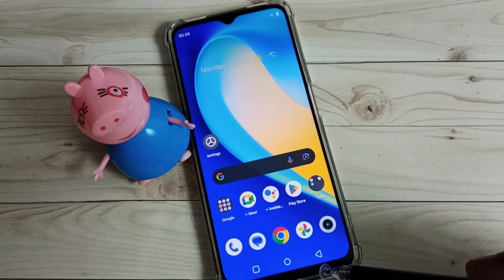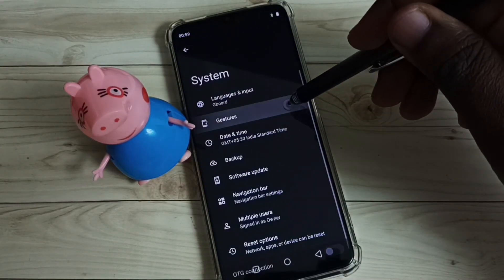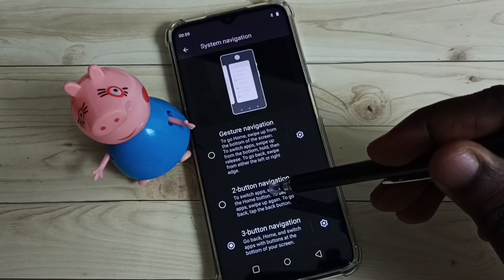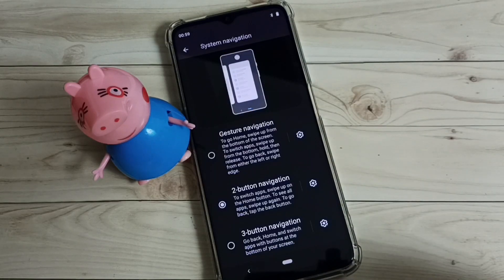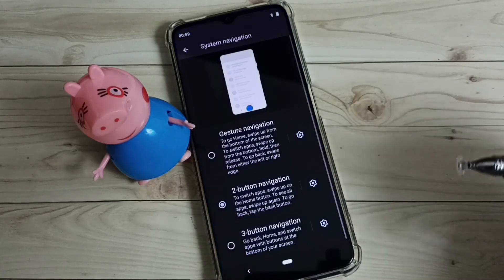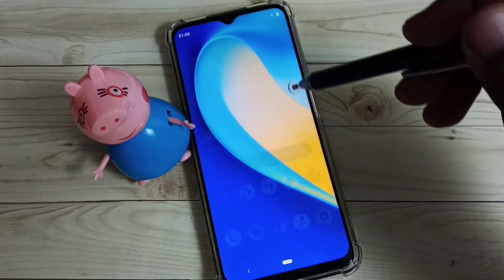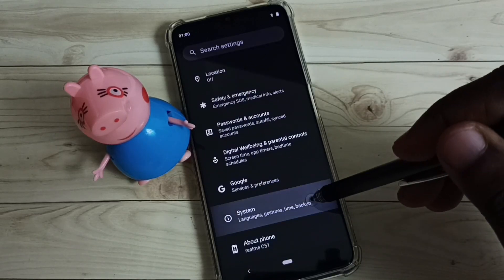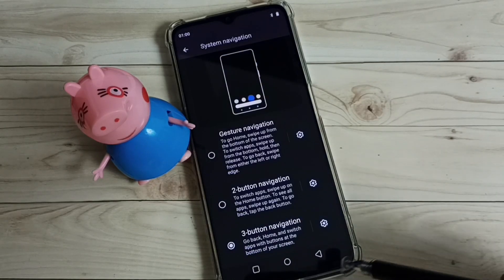Realme C51 : How to Enable 2 Button Navigation